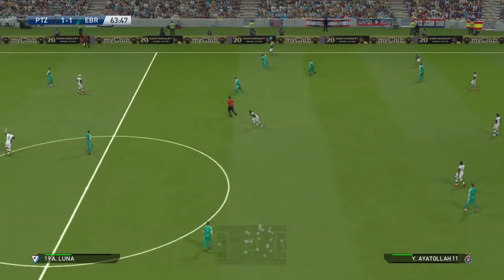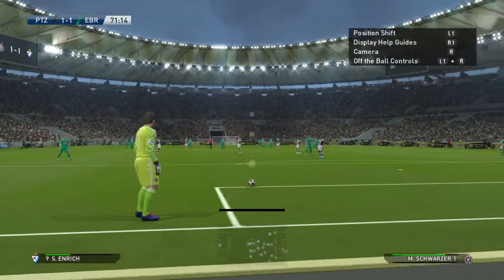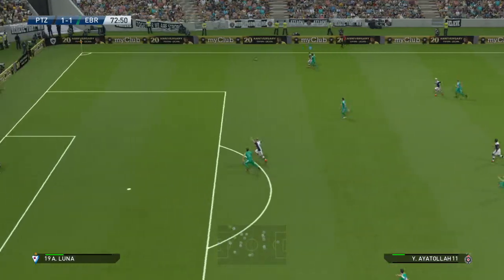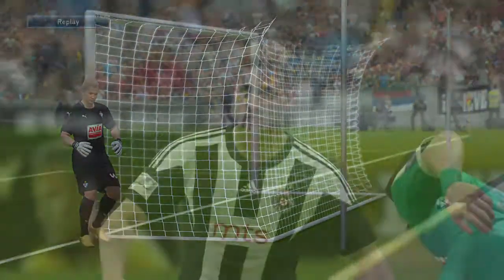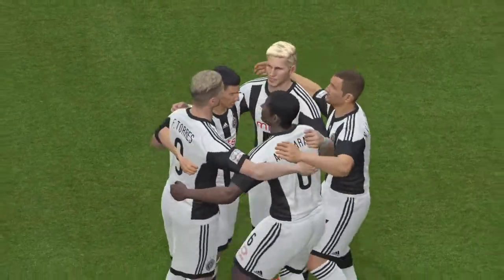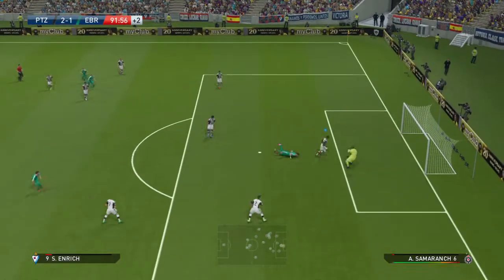|Pro Evolution Soccer 2016 myClub| 1st TOURNAMENT WIN